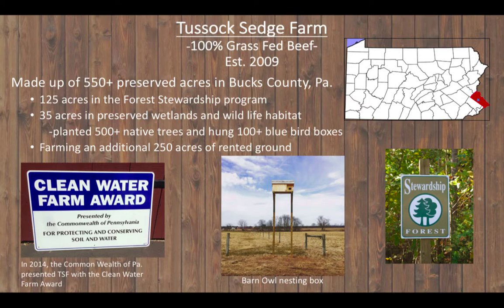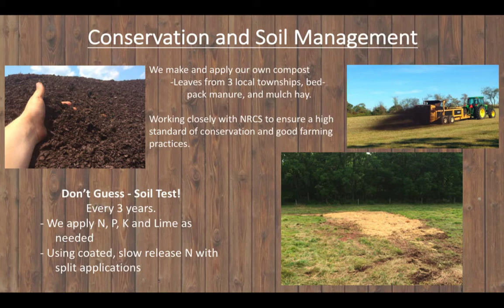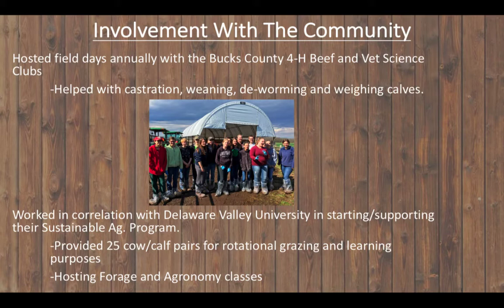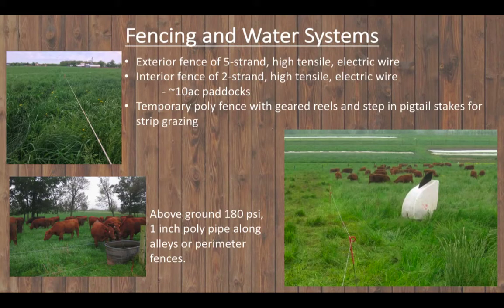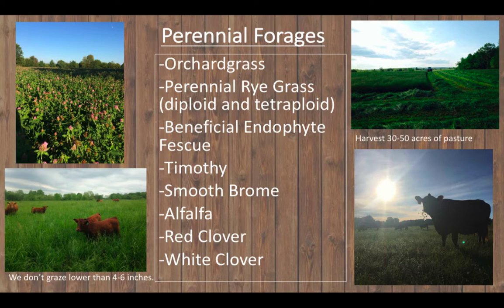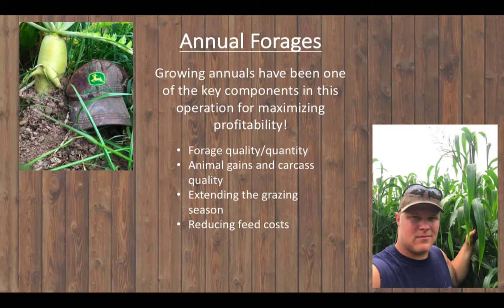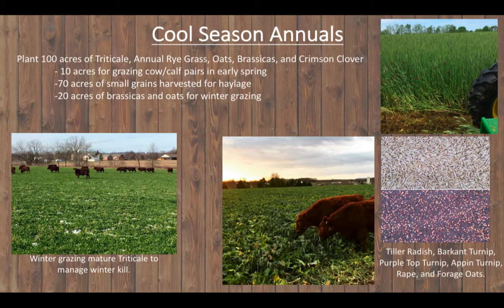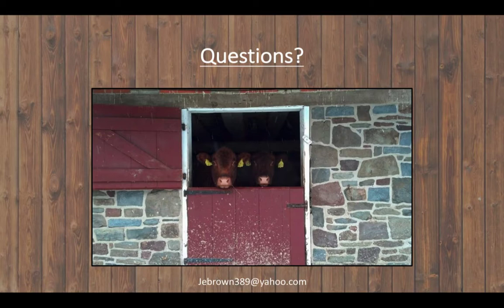Forage Spokesperson 2018 - Jarett Brown - Pennsylvania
Forage Spokesperson - AFGC Conference 2018

Jarett Brown - Pennsylvania

Pennsylvania State University 2012 Graduate